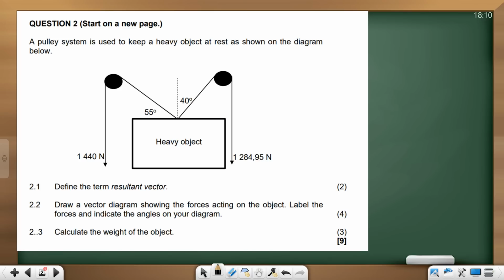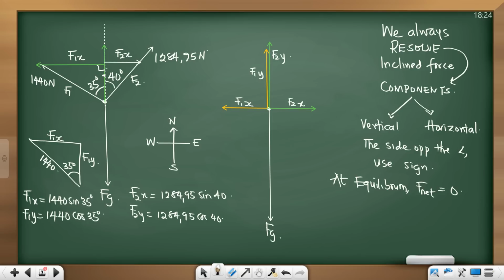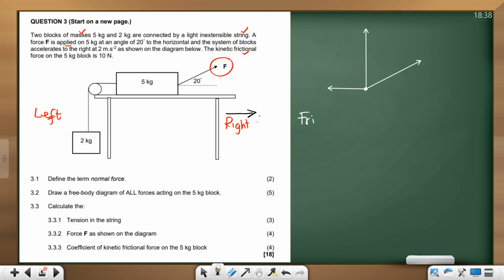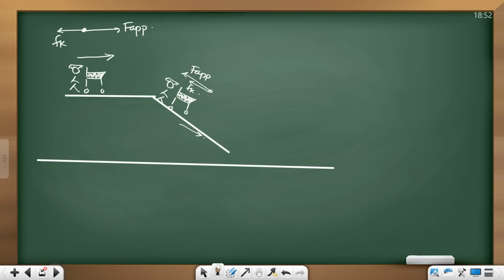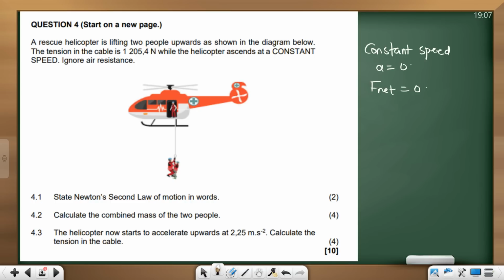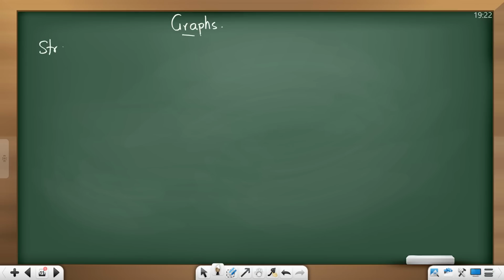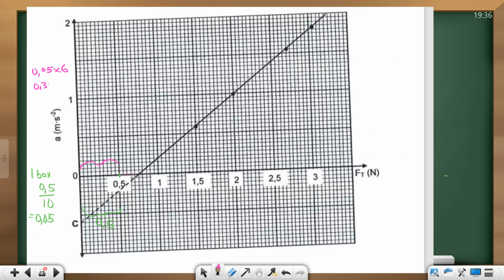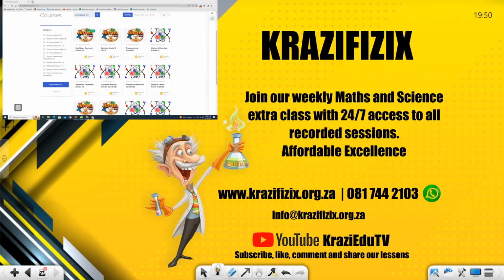G11 Physics Revision June exam Preparation Session 1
Maths and Physics made Easy. Enjoy this session . We discussed Newton's laws